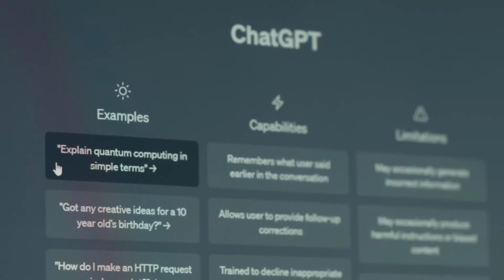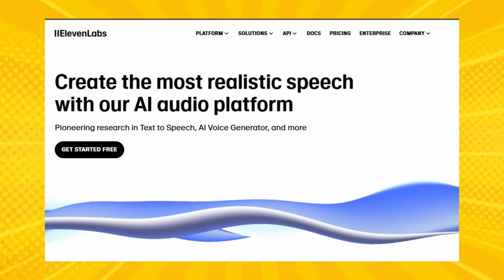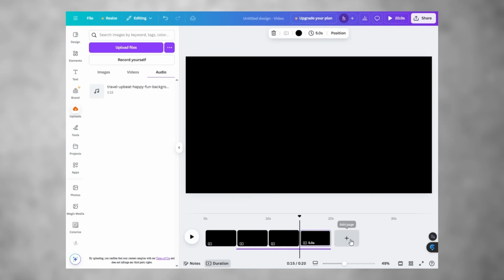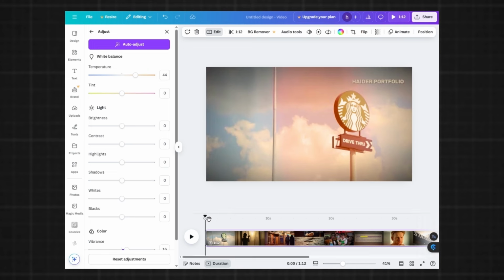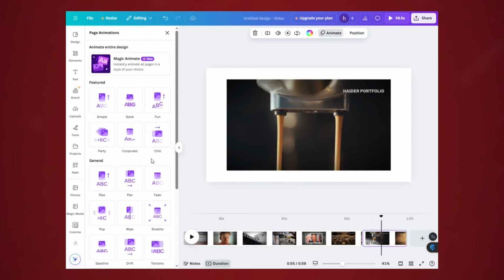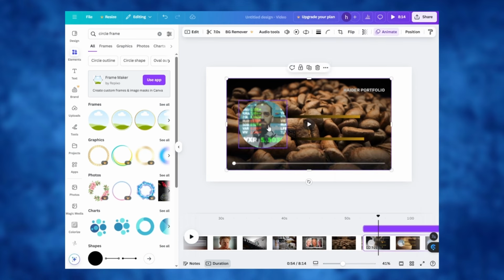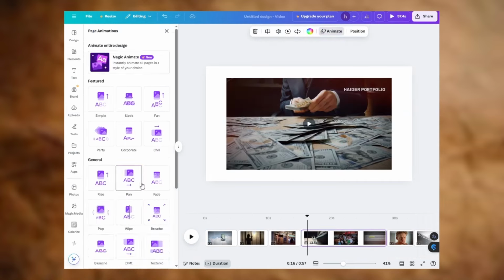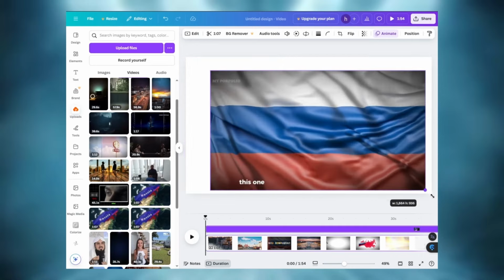Make $1000 With Faceless Videos On Canva (Free)!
Make High-Earning Faceless Videos With Canva for Free

Want to create faceless viral videos that get millions of views on YouTube without showing your face? In this video, I  will show you how to create stunning faceless viral videos in just minutes using Canva! Whether you're a beginner or an experienced creator, you'll learn the secrets to creating engaging, attention-grabbing videos that drive massive traffic and sales.

👉 Full guide on branding, how to make money online, digital marketing & more!
If you enjoyed this video, imagine what else you could learn  👀

👉 The Instagram Growth Guide. Find out how to turn viewers into buyers on IG

4. ManyChat (first month FREE)
7. Fiverr Marketplace (Hire Freelancers)

CHAPTERS:

00:00 - intro
00:41 - STEP 1
01:38 - STEP 2
02:14 - STEP 3
3:32 - BONUS 🎁

//IGNORE//
youtube automation,
Content Creation,
make money online,
canva tutorial,
Animation in Canva,
Canva Tips,
Video Editing,
Visual Storytelling,